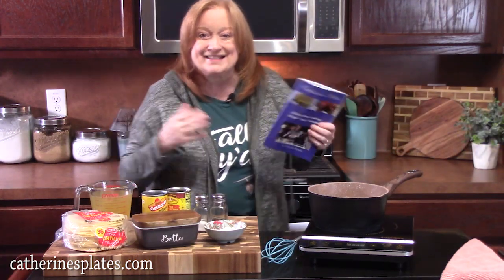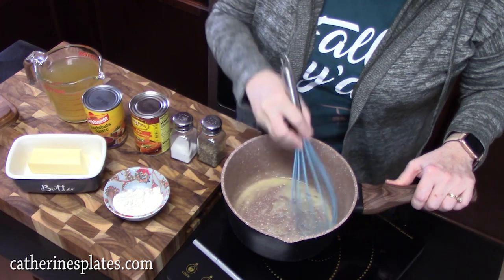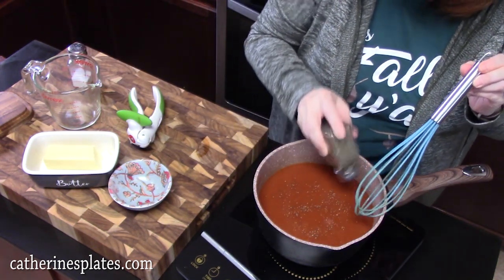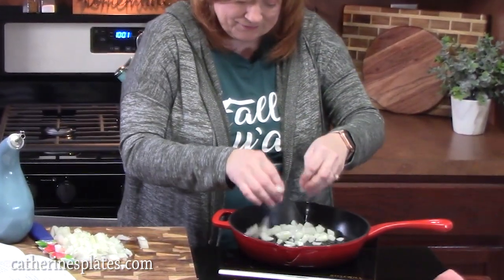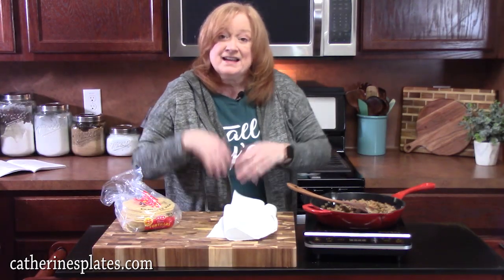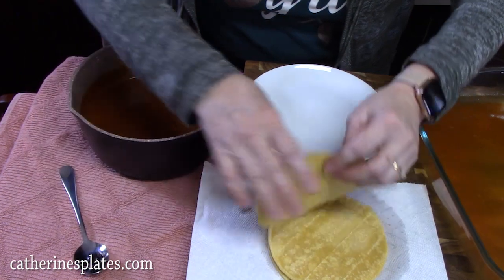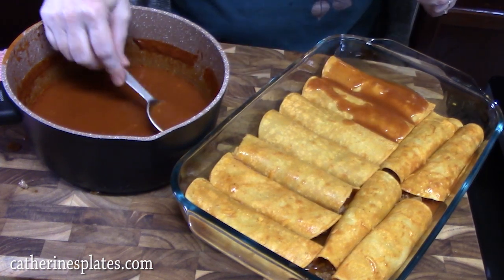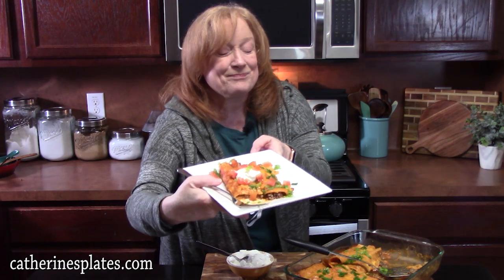Easy GROUND BEEF & CHEESY ENCHILADAS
Write to me at:
Catherine’s Plates
22720 Morton Ranch Road, Suite 160, Box 340